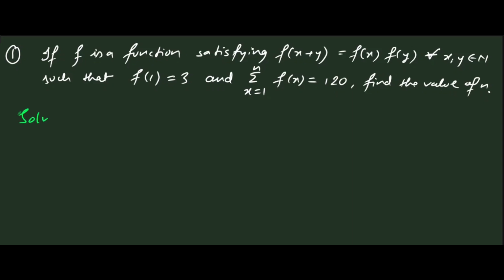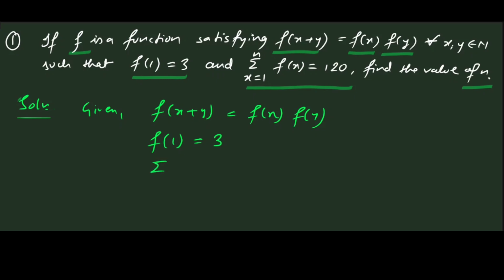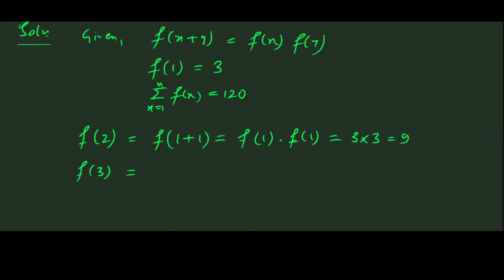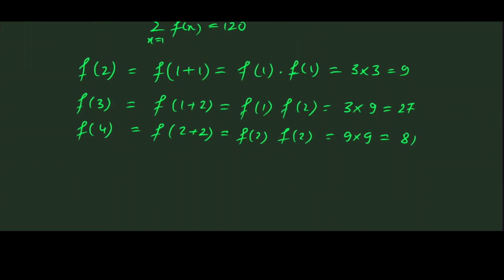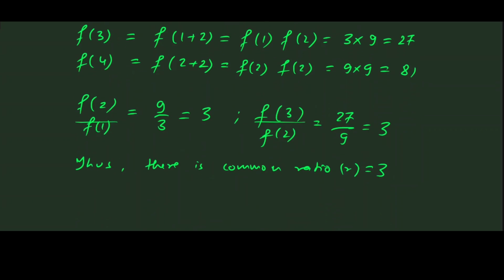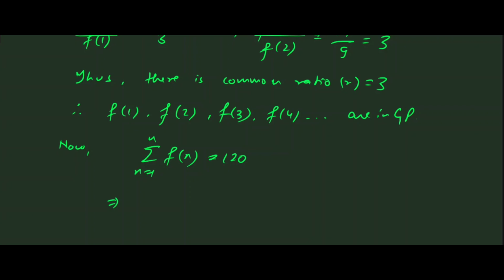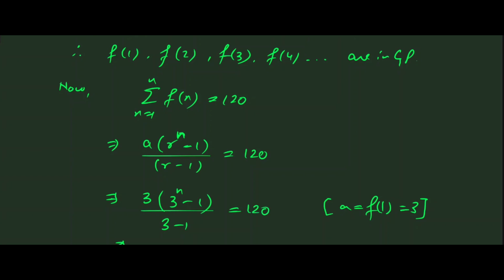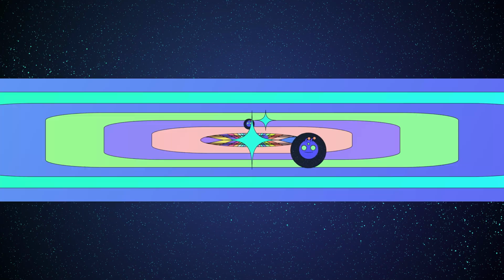Functional Equation JEE Problem | f(x + y) = f(x)f(y) | Find Value of n | GeekyMynd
🧠 Welcome to GeekyMynd! In this video, we dive into a high-level functional equation problem that's commonly seen in IIT JEE, Olympiad, and competitive math exams.

🔍 Problem Statement:
Given a function f(x) such that:
f(x + y) = f(x)f(y) for all x, y ∈ X
and f(1) = 3
Also,  ∑ (x = 1 to n) f(x) = 120
Find the value of n.

✅ In this video:
• Learn how to solve functional equations using smart techniques
• Understand exponential function patterns
• Step-by-step breakdown ideal for JEE and Olympiads
• Build strong algebraic reasoning for advanced math exams

Perfect for:
✔️ Class 11 & 12 advanced learners